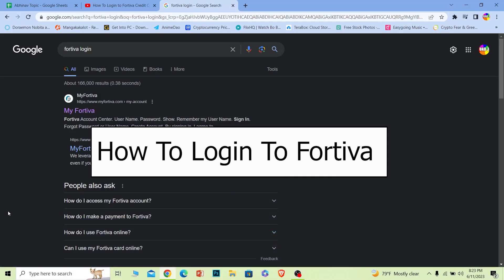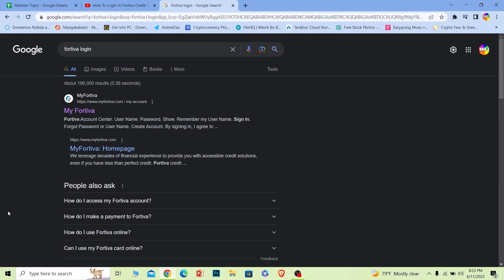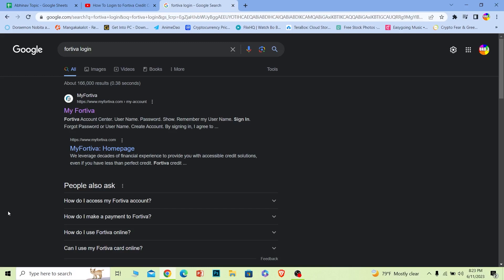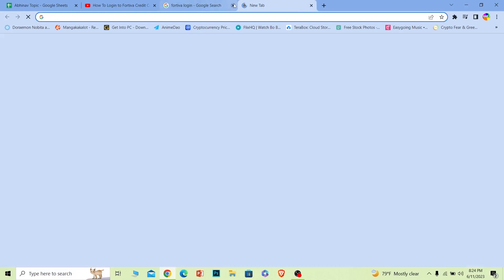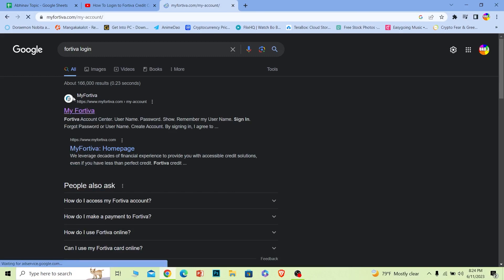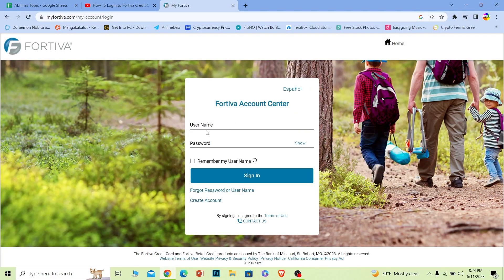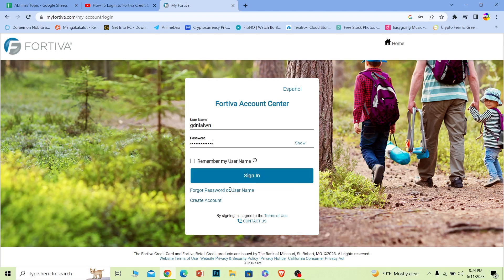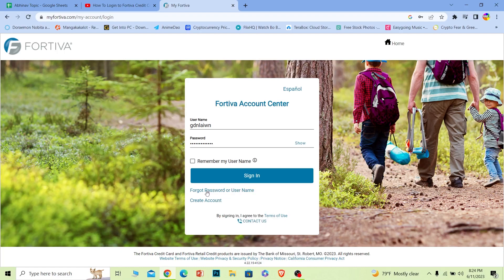Fortiva Credit Card Login Tutorial: How to Sign in Fortiva Card Account Online (2023)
Learn the exact steps on how to fortiva credit card login.
In this informative video, we'll guide you through the process of signing into your Fortiva Card account online. If you're a Fortiva Cardholder looking for a convenient way to access your account and manage your finances, you've come to the right place. Our step-by-step tutorial will provide you with clear instructions on how to navigate the Fortiva Card login page, enter your credentials securely, and explore the various features available to you. Join us as we demystify the login process and empower you to take control of your Fortiva Card account effortlessly. Let's get started on your path to financial success with Fortiva Card!